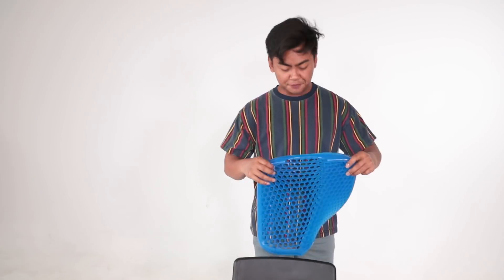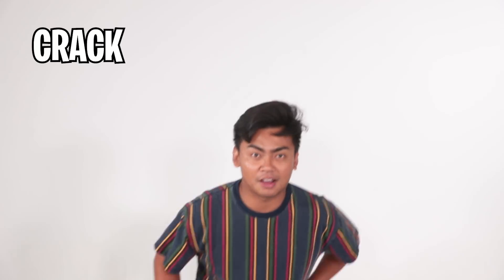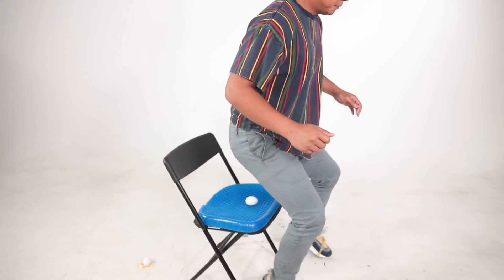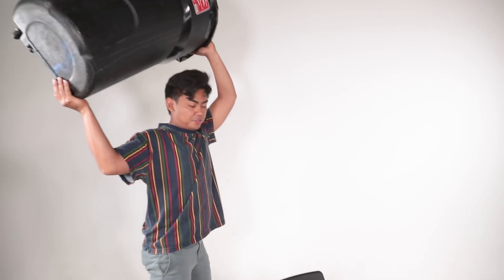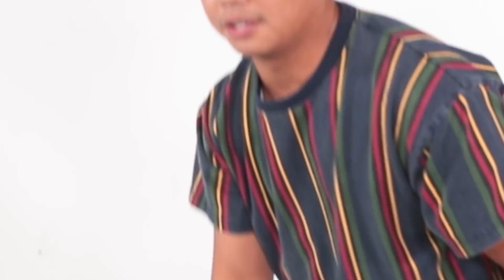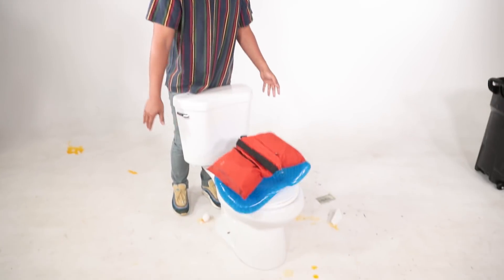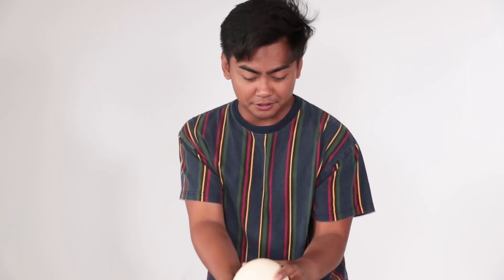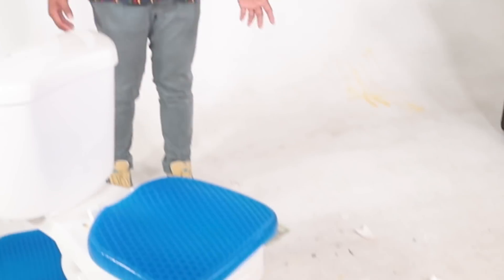Can This Seat Cushion Protect The Egg? ~ Sploom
The egg sitter is known to be soft enough for you to sit on that you can't even crush an egg when you sit on it. Let's test it's limits!

(┛◉Д◉)┛彡┻━┻
(┛◉Д◉)┛彡┻━┻

Shoutout to these GUAVA GODS Members:
Joker Pro
Tricia T
Chris Fardell